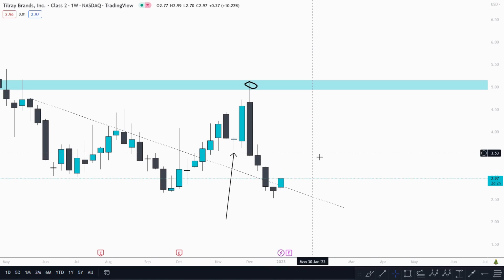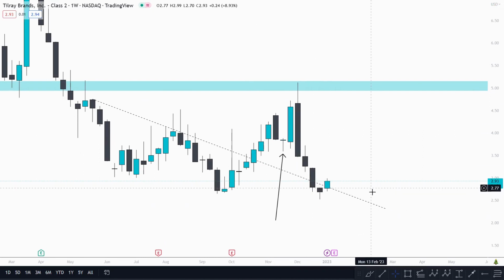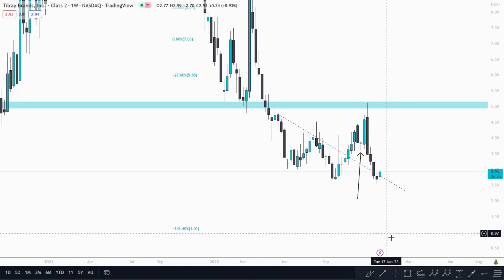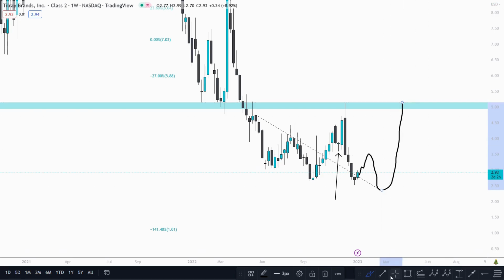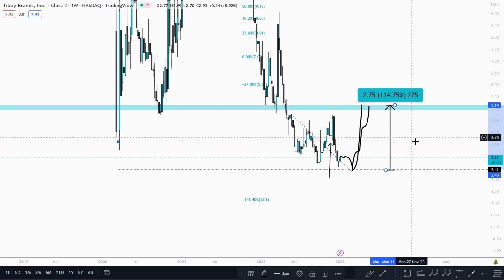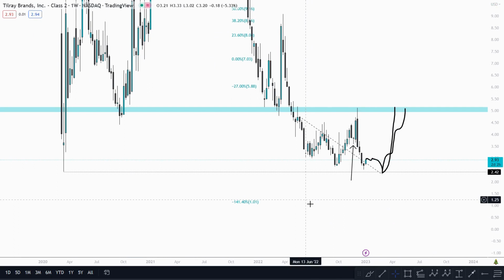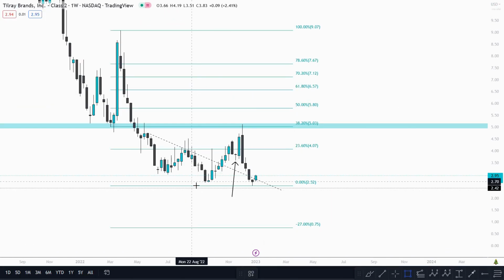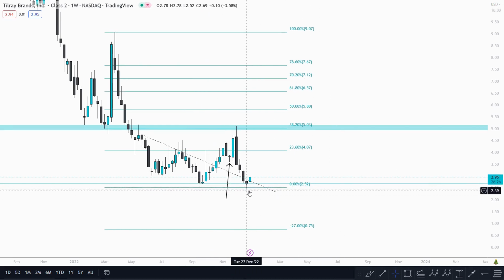TILRAY Stock NEWS - TLRY Stock Market Analysis - PREDICTION & TARGETS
This video is a look into the stockmarket of TLRY tilray brands. Looking at the current and previous moves in the market bullish and bearish. Analysis going forward and what to look out for in this stock. Recession fears as profits are to be made. Stock market news and analysis by CryptoRyan17.